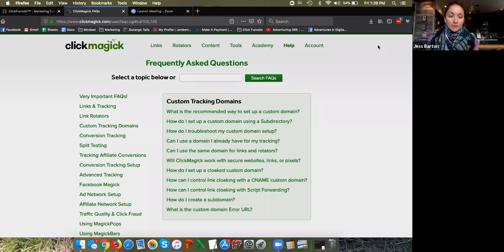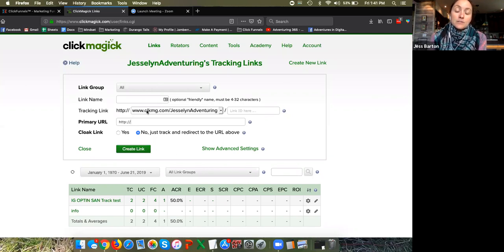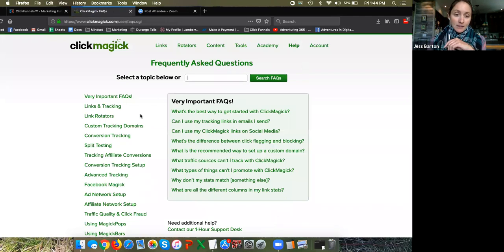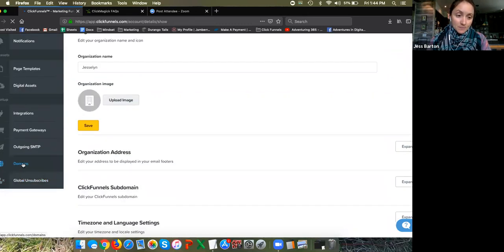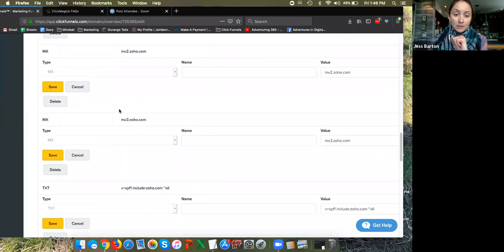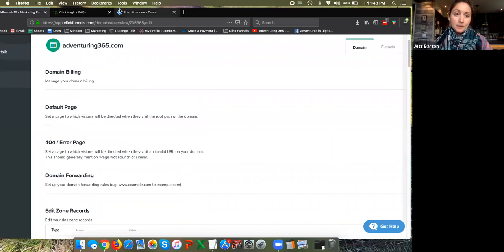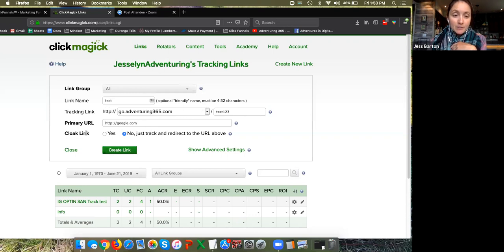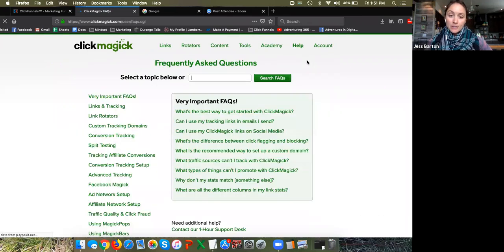How to use your ClickFunnels Custom Domain in ClickMagick as a custom tracking link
Ninja Hack: How to use your Custom Domain in ClickMagick as a custom tracking domain.

This training video shows you to how use your custom URL setup in ClickFunnels as a custom tracking domain in ClickMagick.

This video teaches you to:

👉 Why tracking your links is important.

👉 How to set up a tracking link.

👉 How to use your free ClickFunnels custom domain as a tracking domain in ClickMagick so you have more congruency for brand marketing (and don't have to purchase another domain for tracking)

👉 How to utilize the full potential of your free ClickFunnels custom domain.